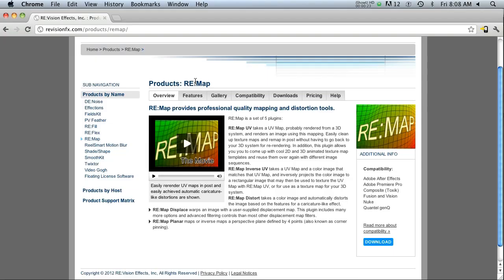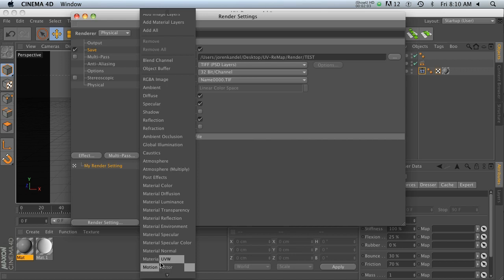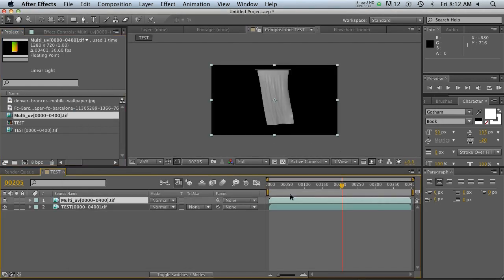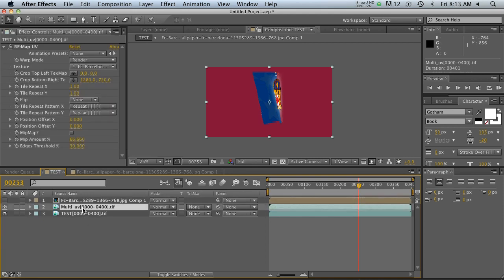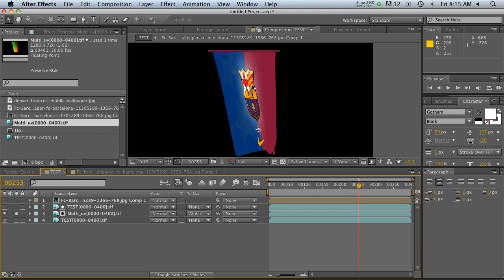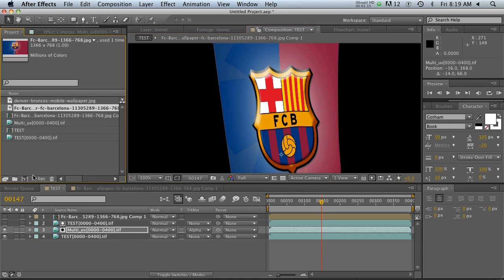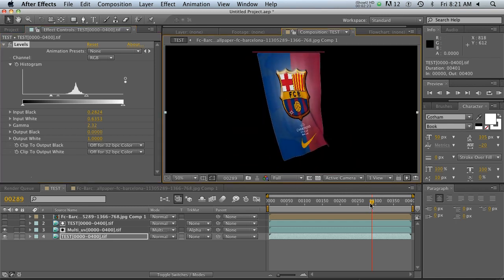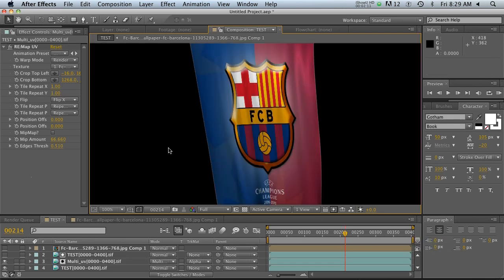C4D/AE Tutorial: Revision Effects Re:Map UVW Multipass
In this Cinema 4D and After Effects tutorial I'll show you how to use Revision Effect's Re:Map to replace a C4D UV Multipass with a 2D image in After Effects. This is such a powerful technique and I'm really excited about it!